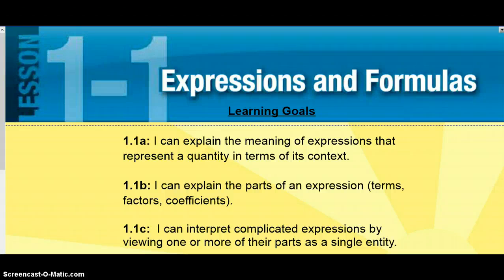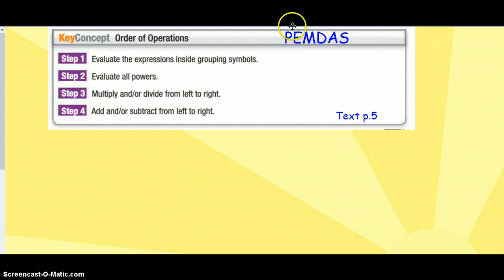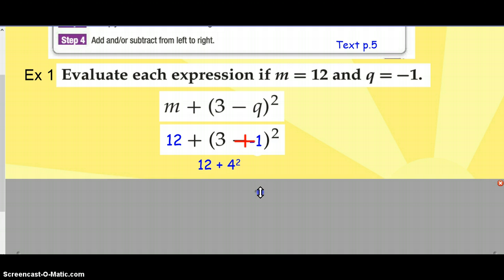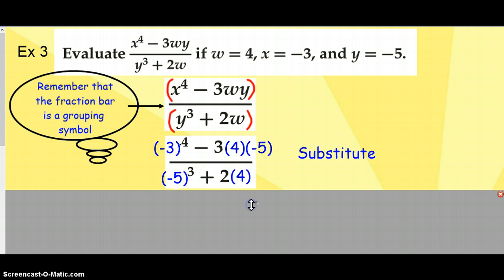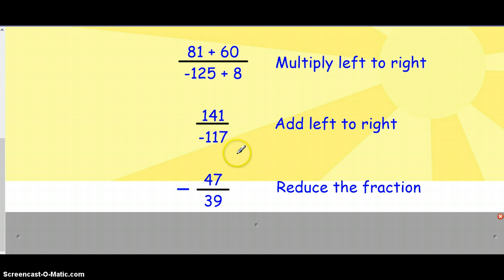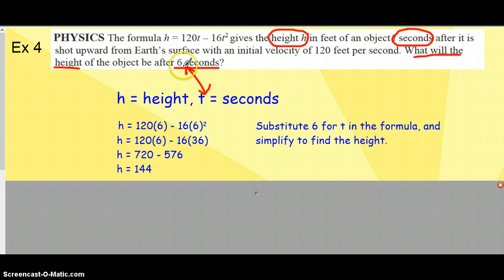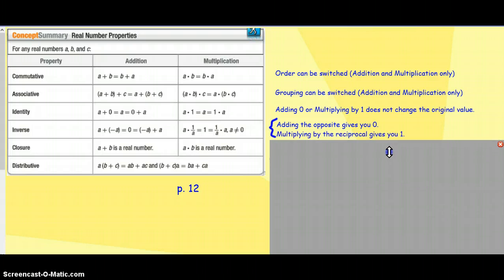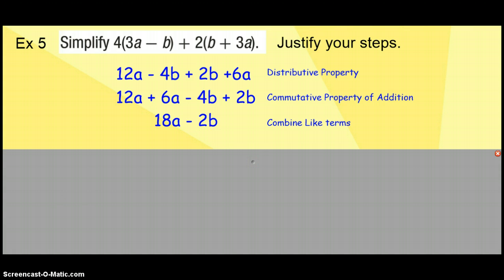1 1,1 2 Expressions and Properties